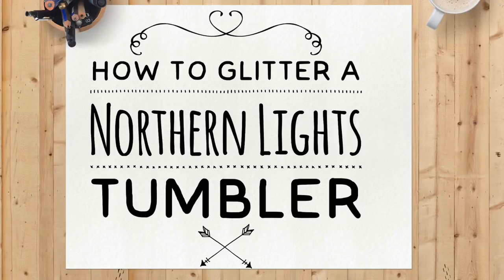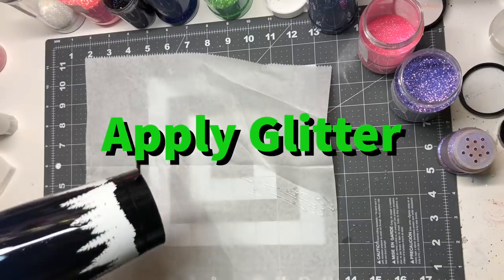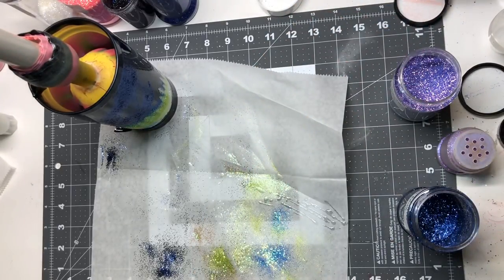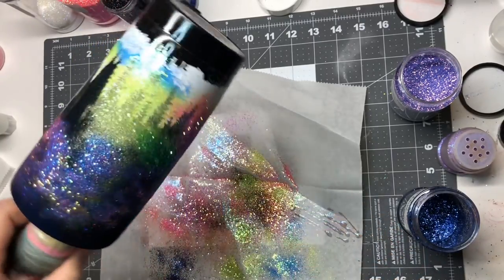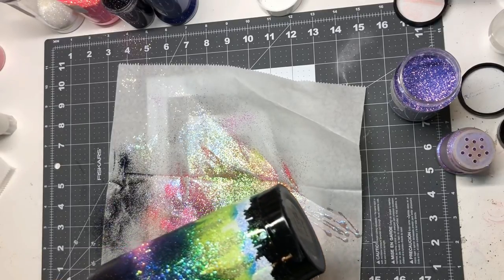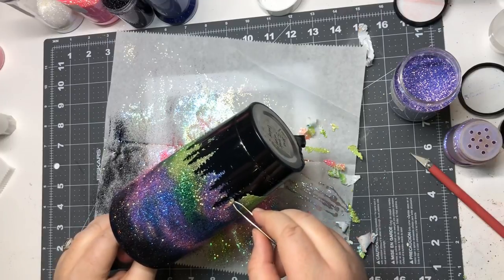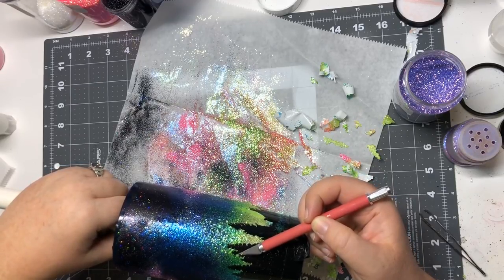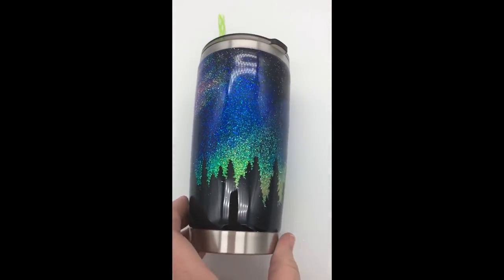DIY: How to glitter a Northern Lights Tumbler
In this video I show the method I use for applying glitter to achieve the Northern Lights design.  I did this with all glitter.

The steps in the video are:
1. Tape off cup and spray paint black (bottom) and navy blue (top).
2. Apply the decal for the tree line.  I created this in Silhouette Studio and warped the image to fit the curve of the tumbler.
3. Apply epoxy from treeline up and be sure to go in between the trees.
4.  Apply the glitter in the pattern and style you desire.
5.  Remove the vinyl immediately.
6.  Seal with a clear topcoat UV protective sealer.
7.  Remove the taped edges (if you taped).
8.  Epoxy 2x

Glitter used (all linked in Supplies Tutorial linked below):
Beach GirlsMatte Celery Green
Featherbear Bling: Blue Lagoon, 80’s Baby
Glitzy City: Pinky Promise
Peach Olives Glitter: Bejeweled, Kermit Wazowski, Dress Blues
Backfist Customs: Atlanta Nights

Please note: I do not answer tutorial questions in my group.  I answer any questions here on my youtube or in the group that I help admin.

Above the Northern Lights by Manheim Steamroller
Not Today by Hillsong UNIT
So Will I (100 Billion X) by Hillsong UNITED